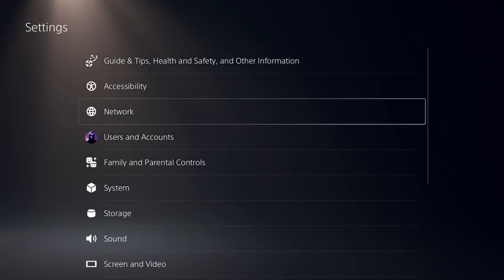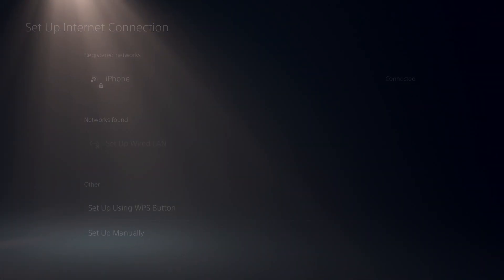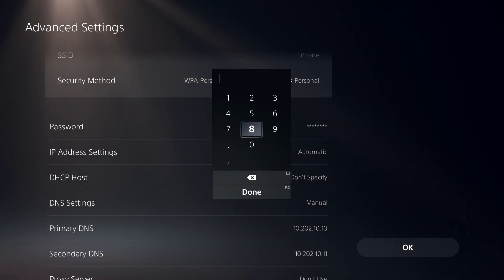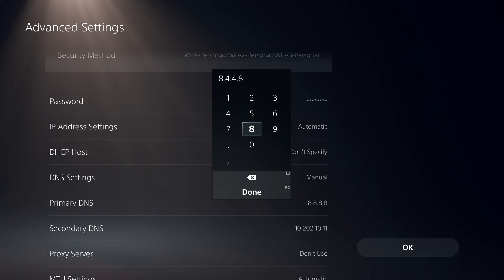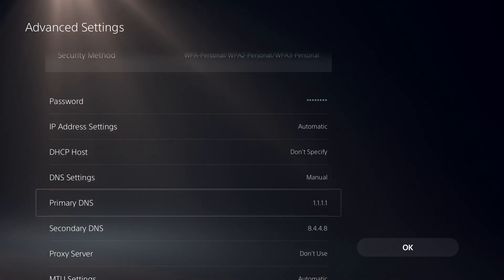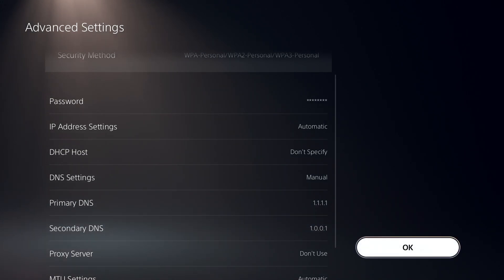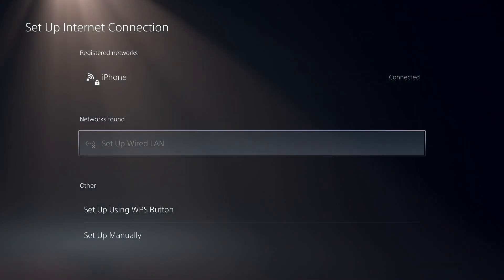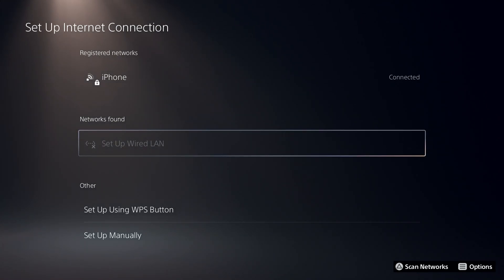How To Fix PS5 DNS Errors in 2025 | PS5 DNS Server Can't Be Used FIX 2025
Hey Guys in this Video Im showing you How To Fix PS5 DNS Errors in 2025 | PS5 DNS Server Can't Be Used FIX 2025. so if you want to know how to fix dns error on ps5 just watch the video.